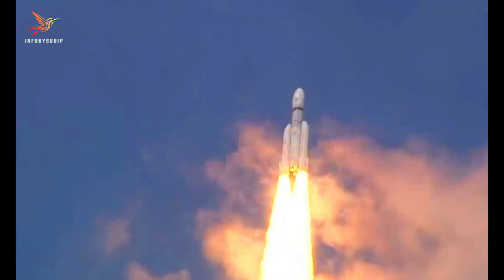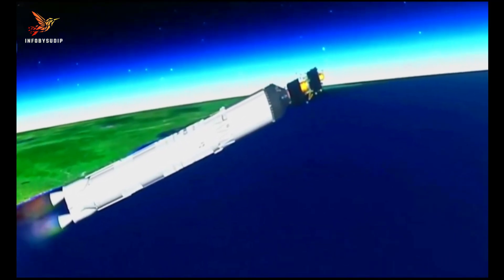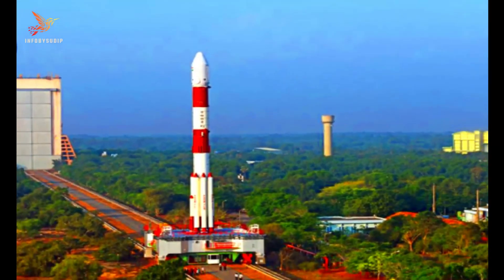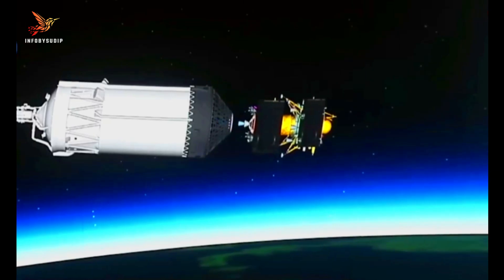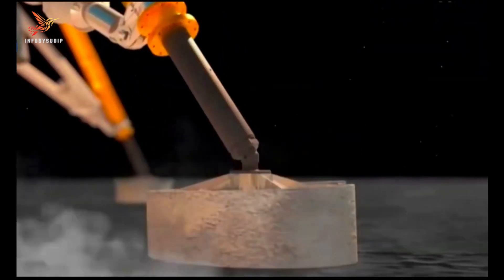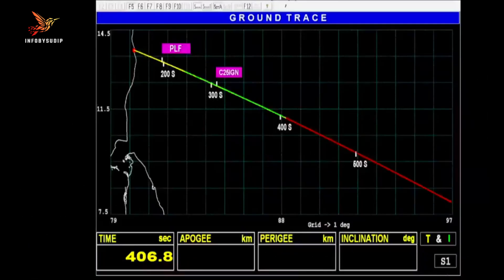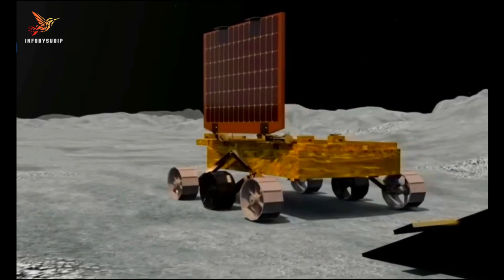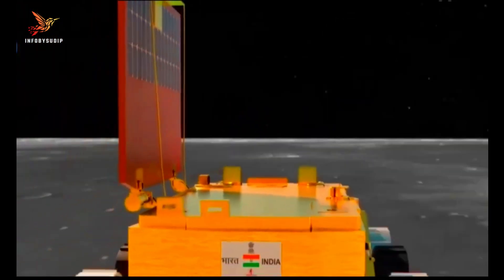Chandrayaan-3: India makes historic landing near Moon's south pole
The Chandrayaan-3 mission is a major milestone for India's space program and the global space community. It is a reminder of the importance of international cooperation in space exploration. The mission will help scientists learn more about the Moon and its resources, and will inspire future generations of scientists and engineers.